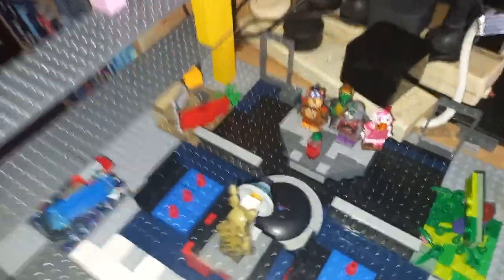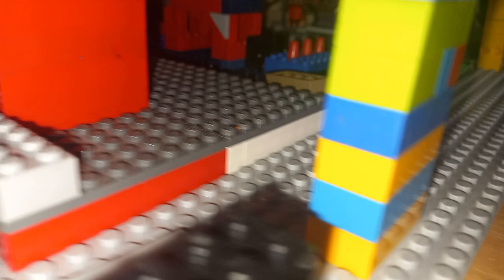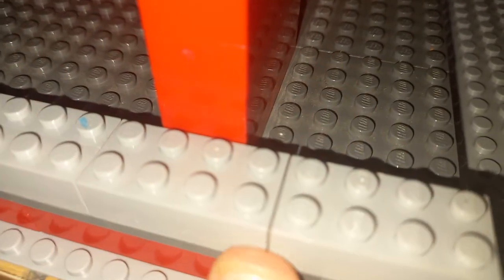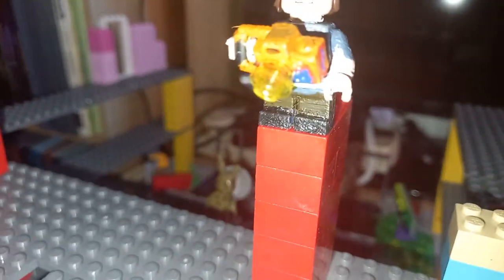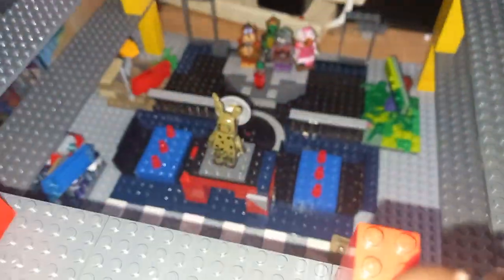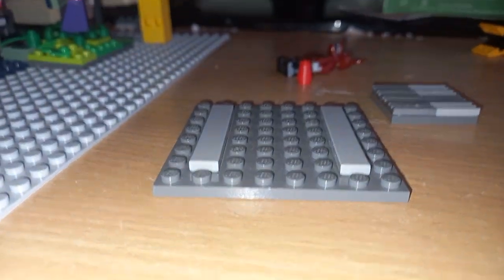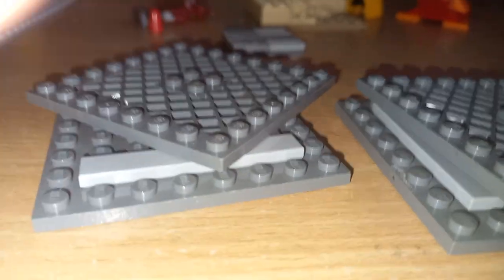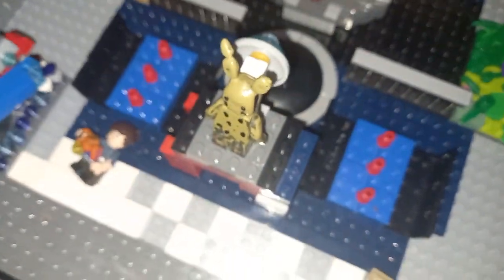⚠️FNAF SECURITY BREACH MOC⚠️ ATRUIM PROGRESS [Canceled]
Progress On Moc That Is Now Canceled

‼️NEVER MISS A NEW VIDEO‼️
🎬BEHIND THE SCENES CONTENT🎬
Youtube: Spring-Lock Films Behind The Scenes
📸UPDATES ON LEGO FNAF MOVIE SERIES📸
📲SOCIALS📲
©️VIDEO INFORMATION©️
Reaction Videos Are Allowed!
🛑TAGS🛑
⌨️KEYWORDS⌨️
Fnaf
Freddy
Bonnie
Chica
Foxy
Golden Freddy
Snap
Funko
Sanshee
McFarlane
Lego
Lego set
Mcfarlane set
Fnaf 2
Fnaf 3
Fnaf 4
Fnaf sl
Fnaf sister location
Fnaf 6
Fnaf ffps
Freddy fazbears pizza
Fnaf Freddy fazbears pizza simulator
Freddy fazbear
Spring trap
Glitchtrap
Burntrap
Funtime
Phantom
Toy
Construction set
Construction
Stopmotion
Stop-motion
Stop motion
Stopmotion animation
Stop motion animation
Stop-motion animation
Vanny
Vanessa
Lego figure
Minifigure
Figure
Lego minifigure
Lego custom
Custom
Moc
Lego moc
Fnaf keyring
Fnaf plushies
Fnaf books
The silver eyes
The twisted ones
The fourth closet
Fazbear frights
Fazbear fright
Circus baby
Baby
Ballora
Circus baby’s pizza world
Ennard
Puppet
Balloon boy
Marionette
Bb
Mangle
Nightmare
Dark
Scary
Horror
Five nights at Freddy's
Office
Fan
Creation
Lego creation
Lego moc
Scrap trap
Lefty
Molten Freddy
Monitor
Camera
Stage
Show stage
Animatronics
Mascots
Shadow Freddy
Shadow Bonnie
Vent
Ventilation
Audio
Editing
Capcut
Spring lock
Film
Movie
Collab
Collaboration
Spring Bonnie
Fred bear
Malware
Virus
Mask
Flashlight
Doors
Posters
My fun day
Celebrate
Fnaf merch
Lego fnaf
Lego five nights at Freddy’s
Lego five nights at Freddy’s stop motion
Lego fnaf stop motion
Fnaf stop motion
Fnaf sm
Lego fnaf sm
Lego five nights at Freddy’s sm
Glam rock
Ar
Vr
Special delivery
Help wanted
Bear
Bunny
Chicken
Fox
Roxy
Monty
Montgomery gator
Roxanne wolf
Dining area
Restrooms
Parts and service
West hall
East hall
Corner
Pirates cove
Supply closet
Kitchen
Safe room
Arcade machine
Fnaf 3d
Five nights at Freddy’s 3d
Fnaf blender
Fnaf blender 3d
Five nights at Freddy’s blender 3d